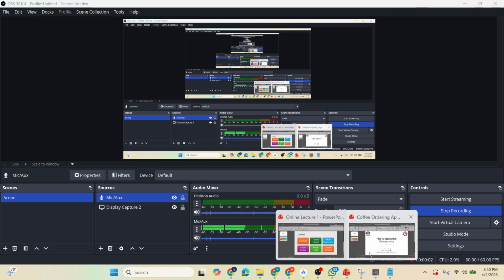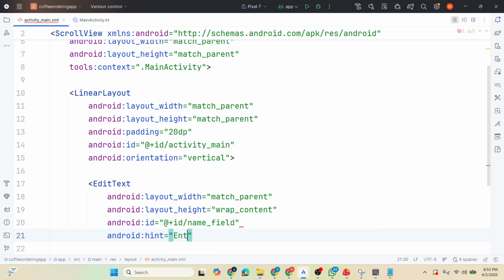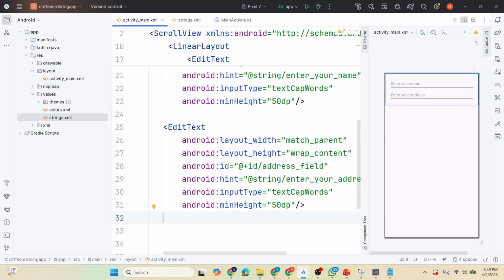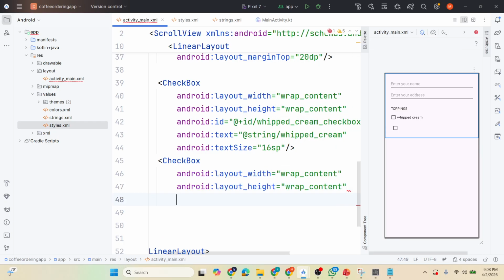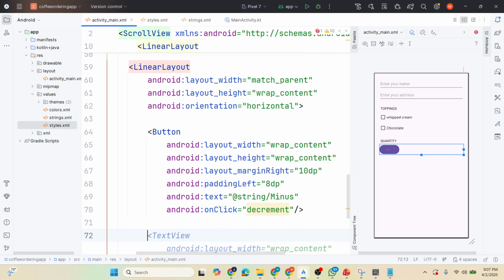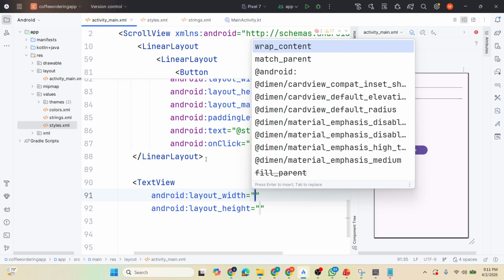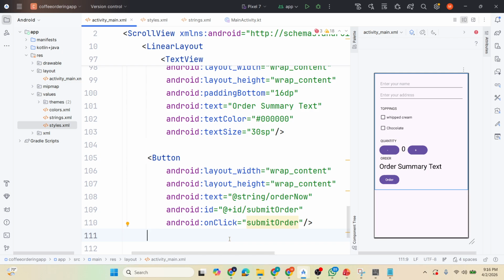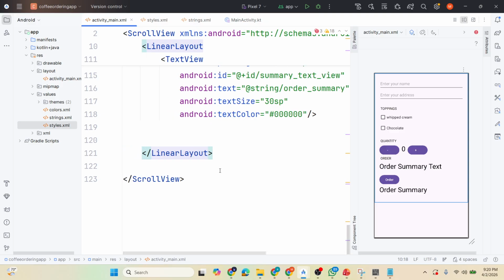Coffee Ordering App Design